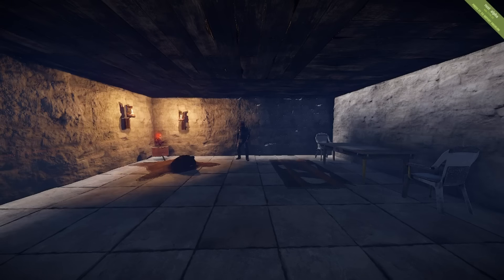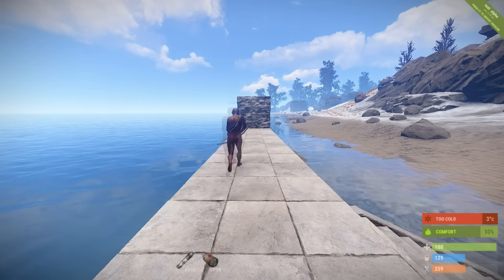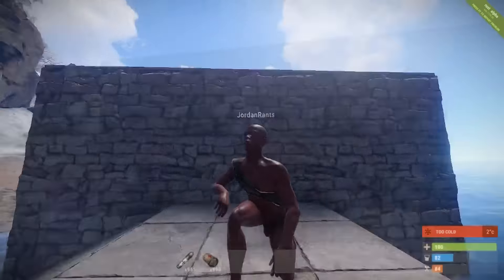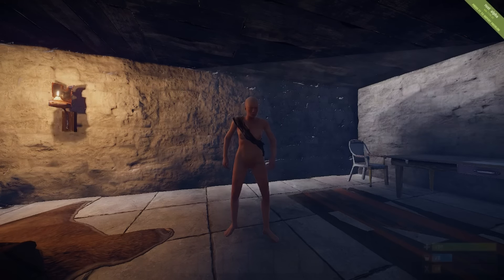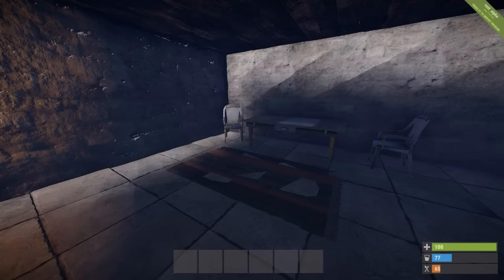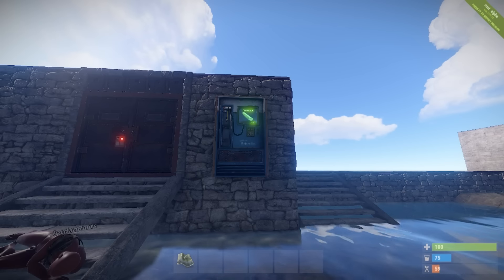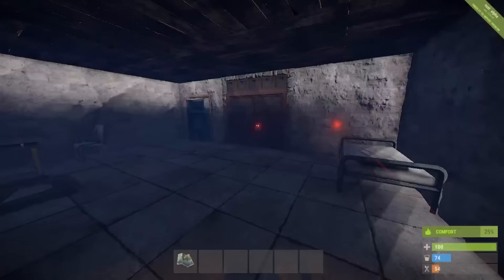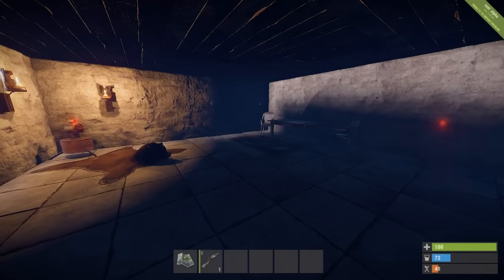Rust Update 23-02-2017 - Heavy Armour, Caveman Sash, Guest Code & More!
Today Foorun shows us what is coming in the Rust Update 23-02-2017, including the Heavy armour, Caveman Sash, guest codes, and more! Big thanks to JordanRants for helping me test the damage values on the Heavy Armour.

Intro & Outro provided by; HB Productions